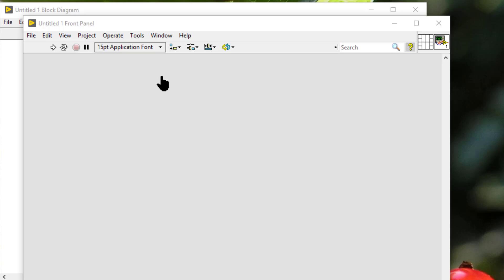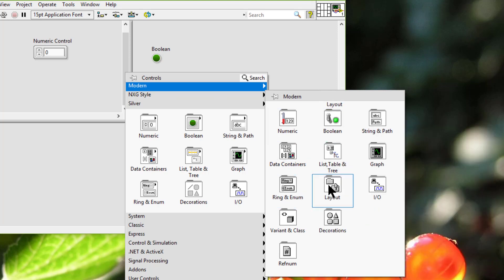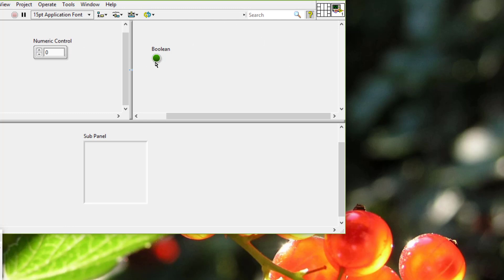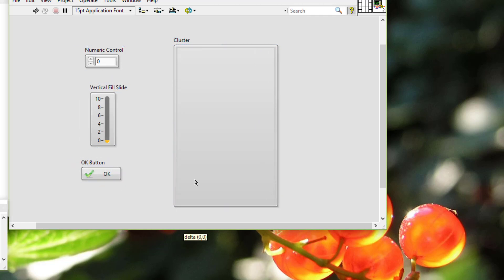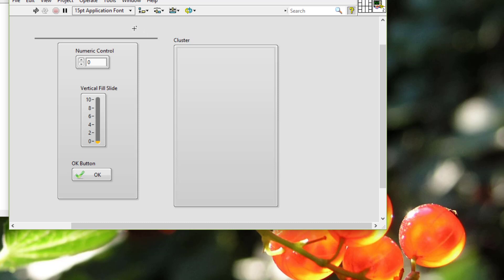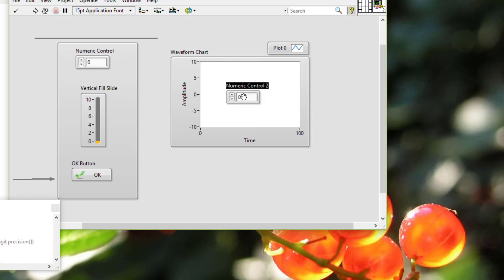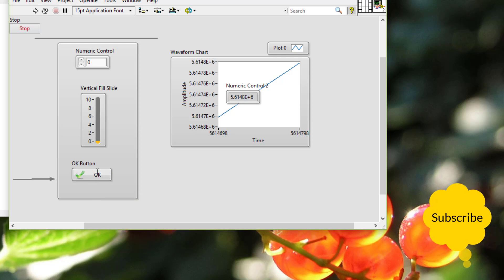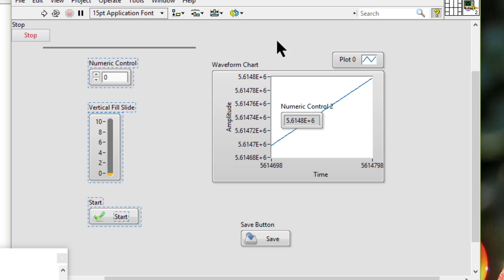Designing User Interfaces (Front Panels) in LabVIEW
Designing User Interfaces
If a VI serves as a user interface or dialog box, front panel appearance and layout are important. We should design front panels to resemble instruments or other devices so users easily can identify which actions to perform. We can use front panel controls and indicators, splitter bars and panes, window settings, and so on to improve the usability of the front panel. We also can use events to enhance the functionality of user interfaces.
Designing Front Panels
The main components of the front panel are controls and indicators. We can use the following guidelines to design the front panel to serve as a user interface:
1- We should consider how users interact logically with the VI. We should group controls and indicators accordingly.
2- We should place related controls in clusters or add decorative borders around them.
3- We can use the decorations located on the Decorations palette to group or separate objects with boxes, lines, or arrows.
4- We should leave blank space between objects to make the front panel easier to read. Blank space also prevents users from accidentally clicking the wrong control or button.
5- We should avoid placing objects on top of other objects. Partially covering a control or indicator with a label or other object slows down screen updates and can make the control or indicator flicker.
6- We should assign specific names to buttons such as Start, Stop, and Save. We can use common terminology.
7- We can use the Align Objects and Distribute Objects pull-down menus to create a uniform layout.